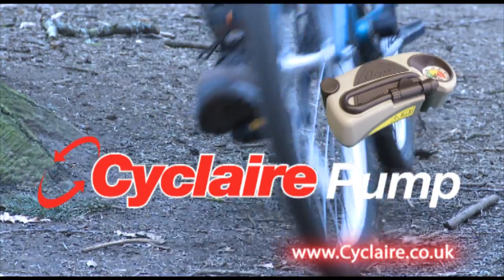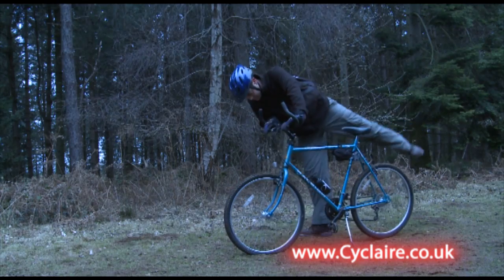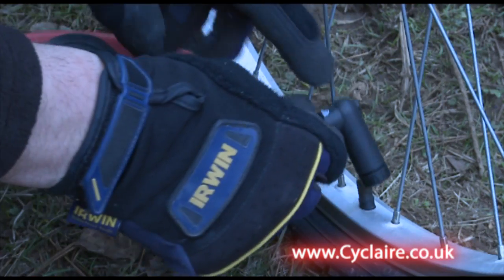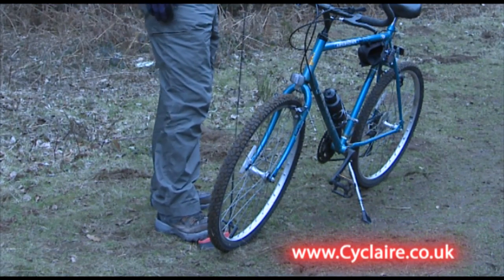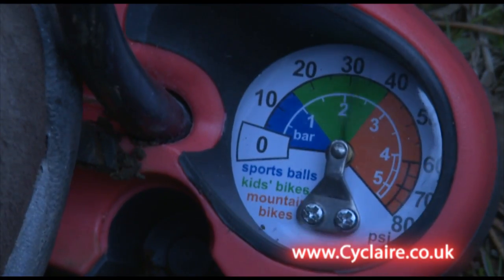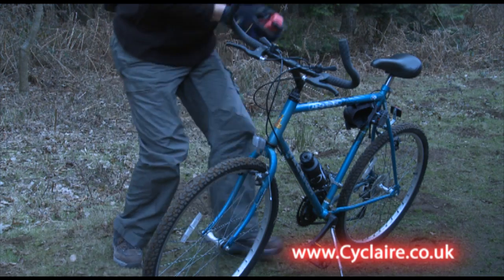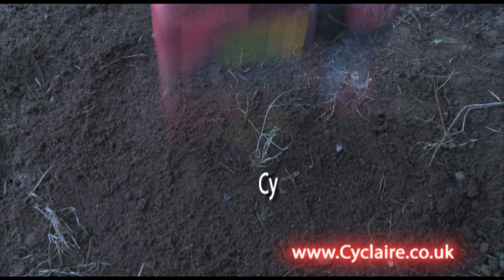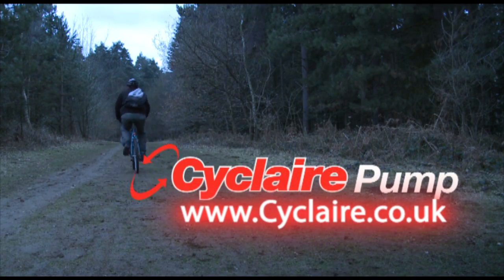Cyclaire bike pump, track pump for bicycles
in action.  Cyclaire is pretty much the fastest and easiest way to pump up bicycle tyres.